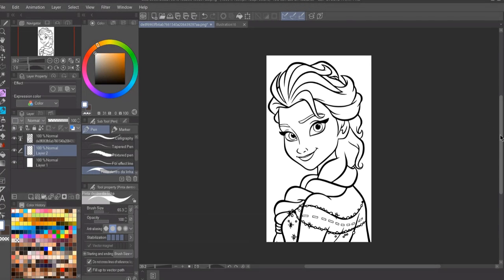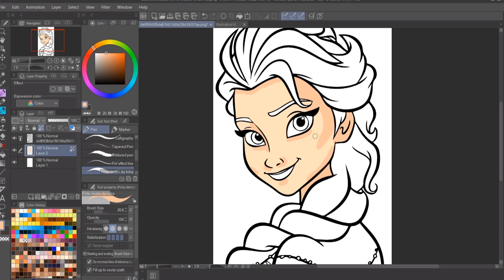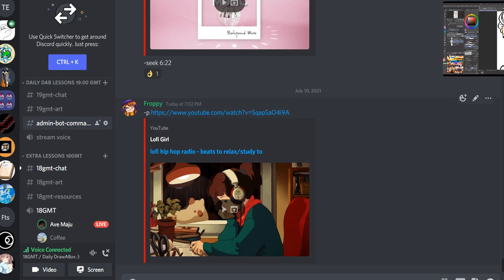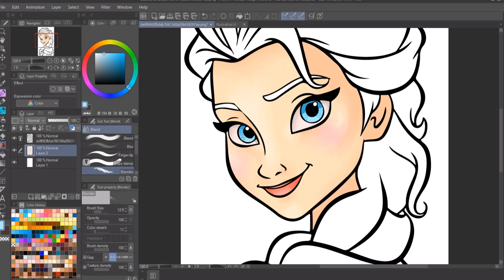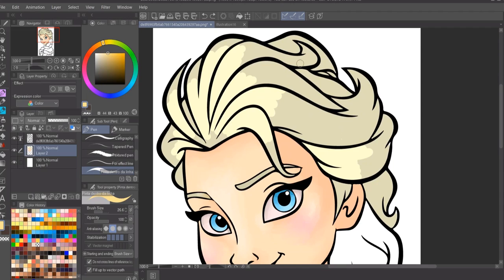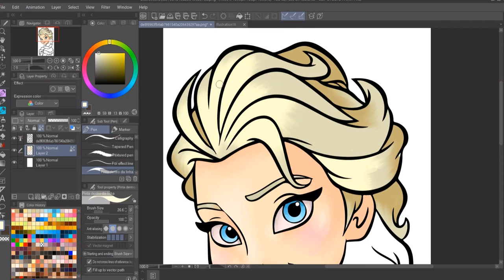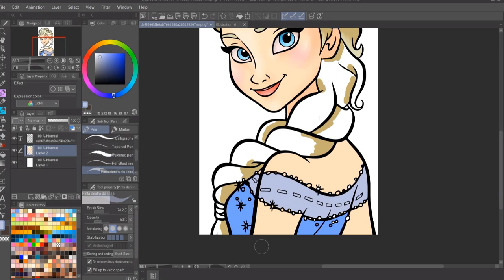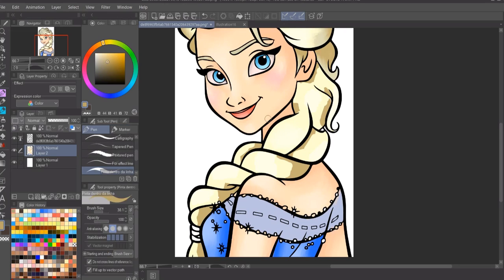Basic Shading with Ave Maju